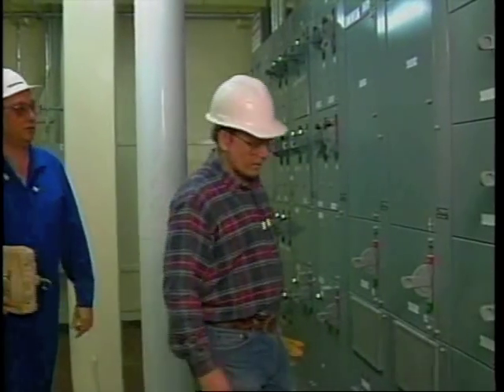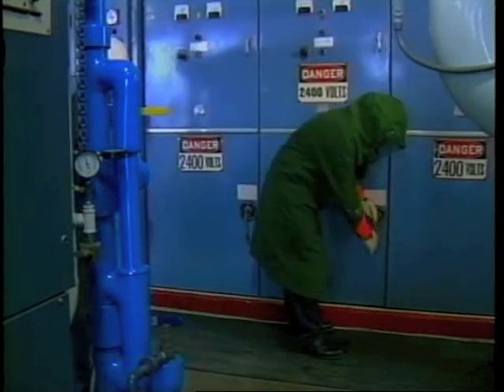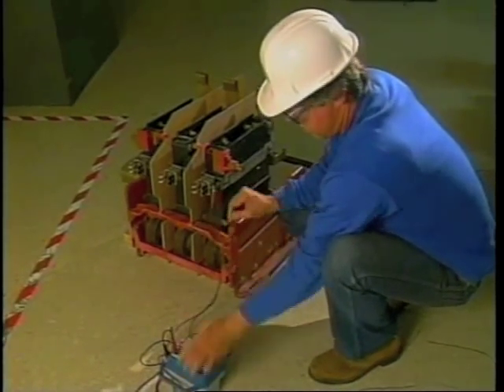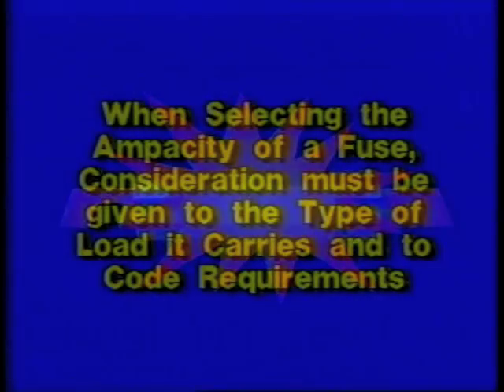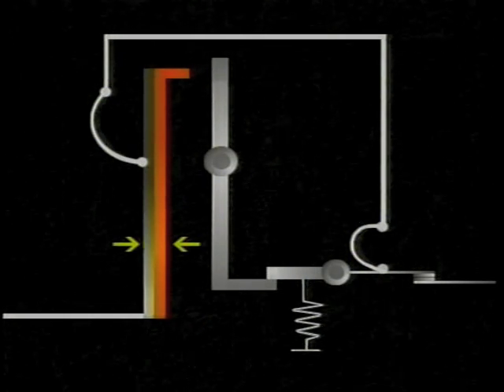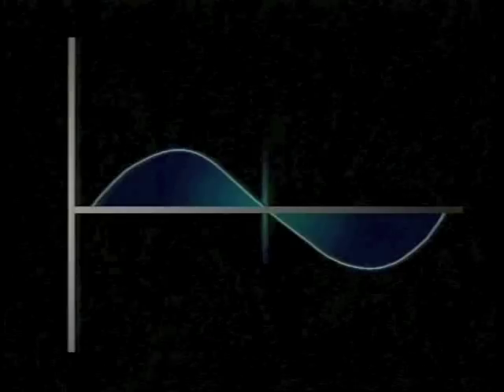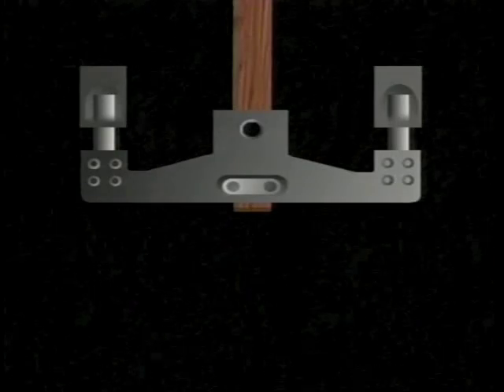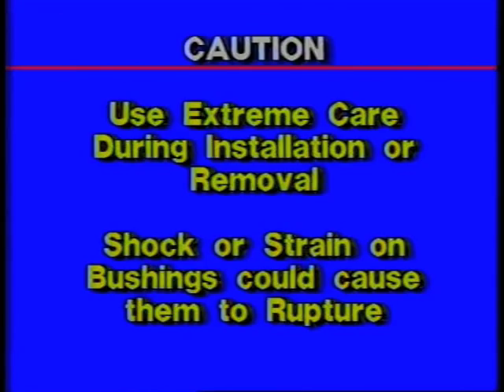Electrical power equipment safety (2)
- training programs designed to cover specific electrical power equipment components. Each program covers operational as well as safety concerns for each system.
Distributed by Gulf Publishing Company